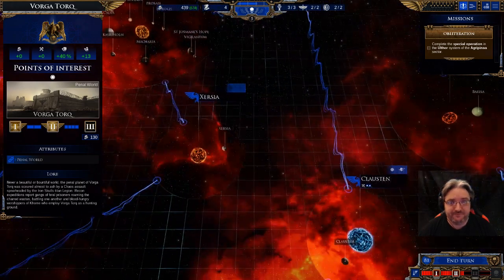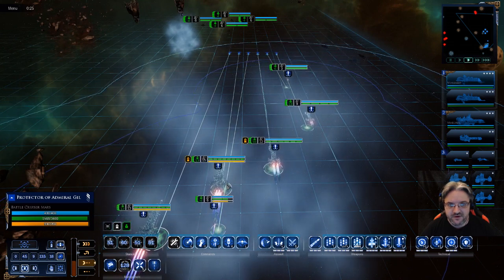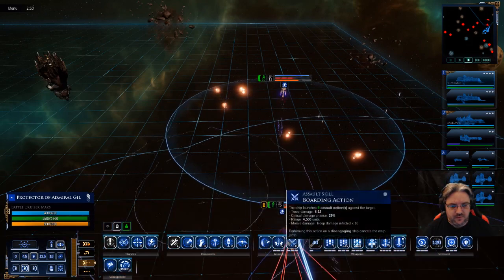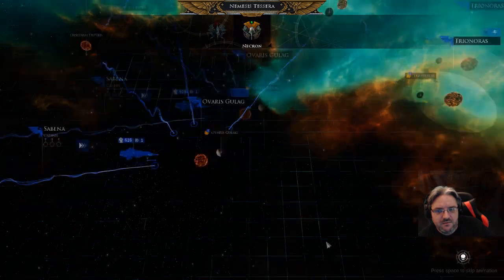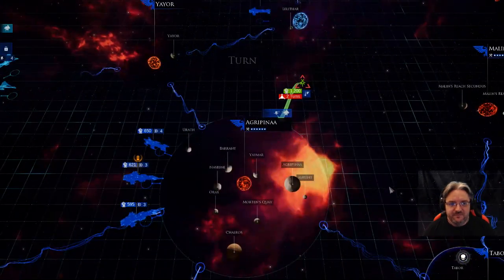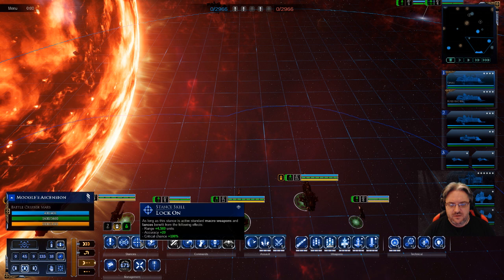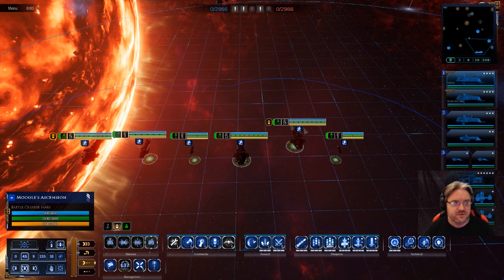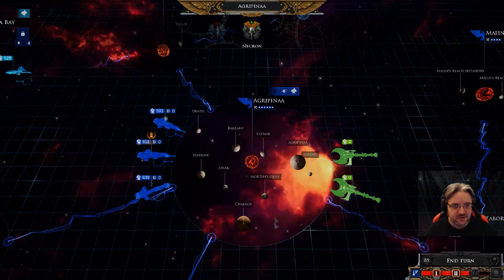Rival Plays Battlefleet Gothic Armada 2 | Imperium Ep29 - Slow Burn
Join me as I start another new play through and continue my journey into the Warhammer 40k universe with...

Battlefleet Gothic: Armada 2 is the new real-time strategy game adapted from Games Workshop’s famous tabletop game that portrays the epic space battles of the Warhammer 40,000 universe.

Expanding on the groundwork laid out by the first game, Battlefleet Gothic: Armada 2 is a full-blown sequel - bigger, richer, more impressive and more ambitious than the original game. It will include, at launch, all 12 factions from the original tabletop game and its expansions it is based on: the Imperial Navy, Space Marines, Adeptus Mechanicus, Necrons, Chaos, Aeldari Corsairs, Aeldari Craftworld, Drukhari, the T’au Merchant and Protector Fleets, Orks, and finally, the Tyranids.

The latest dramatic story development in the Warhammer 40,000 universe, the Gathering Storm and the 13th Black Crusade, serves as the canvas for three extensive and dynamic campaigns with high narrative values, focusing on the Tyranids, the Necrons, and the Imperium. Explore the systems in the Eye of Terror, with or against renowned characters such as Belisarius Cawl, Gulliman and more.

With bigger battles, refined gameplay, improved multiplayer modes and features for a better and more balanced online experience, as well as improvements across the board and even more customisation options for fleets and ships, Battlefleet Gothic: Armada 2 promises to be the ultimate Warhammer 40,000 space battle experience.